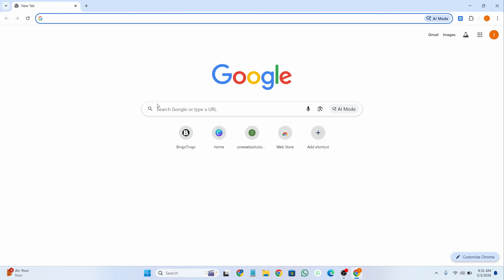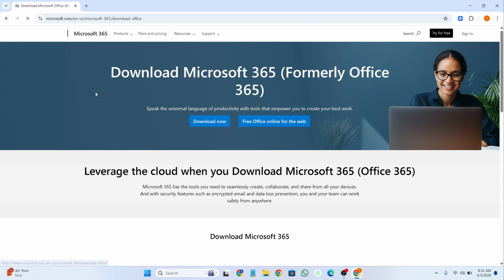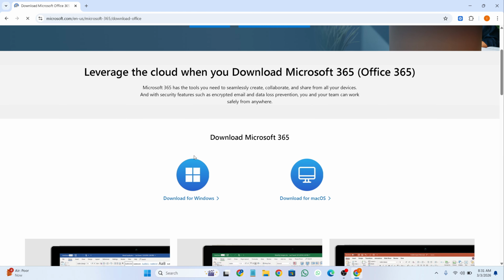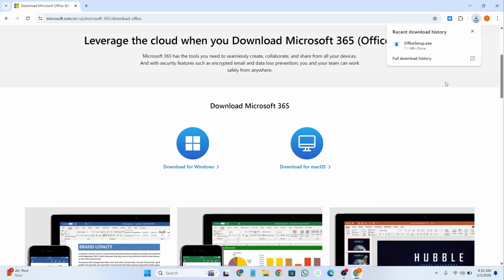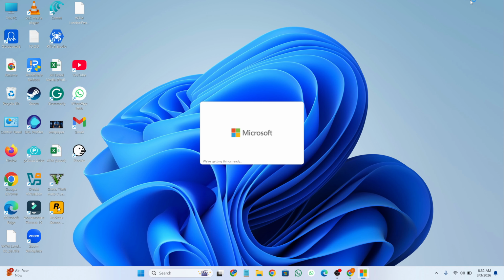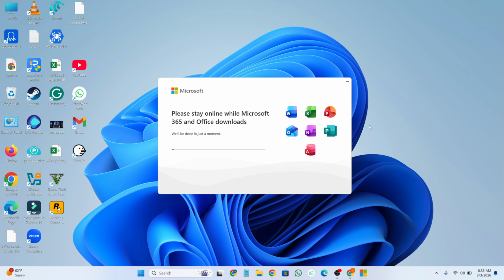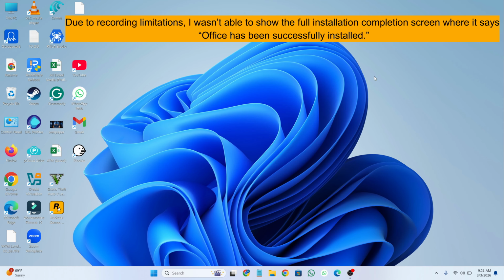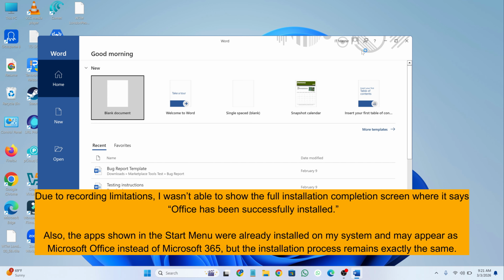How to Download and Install Microsoft Office 365 on Windows 11 Step by Step Guide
Want to install Microsoft Office 365 on your Windows 11 PC the right way? In this step-by-step tutorial, I’ll show you exactly how to download and install Microsoft Office 365 on Windows 11 quickly and easily.

Whether you're setting up a new computer or reinstalling Office, this guide walks you through the entire installation process — from downloading the official setup file to completing the installation successfully.

In this video, you’ll learn:
✔ How to install Office 365 on Windows 11
✔ How to run the Office setup file
✔ How to check if Microsoft Word, Excel, and PowerPoint are installed
✔ What to expect during installation

This tutorial works for Windows 11 and helps you correctly install Microsoft 365 apps like Word, Excel, PowerPoint, and more.